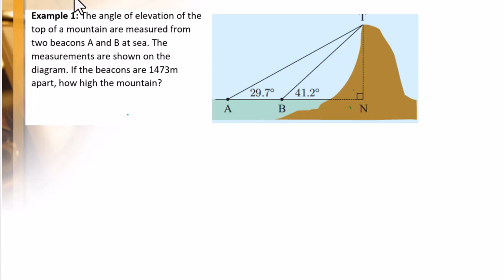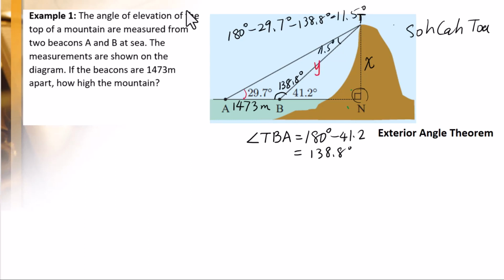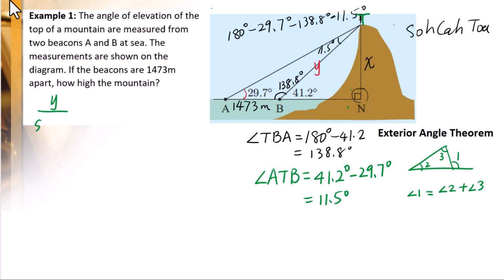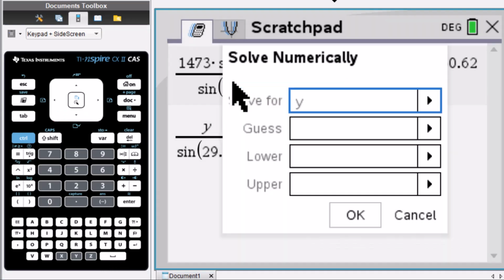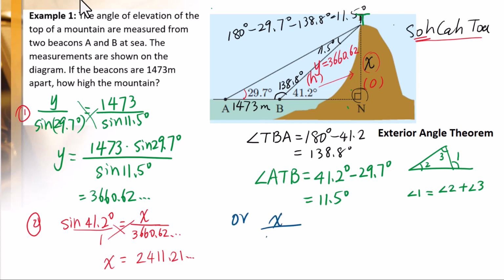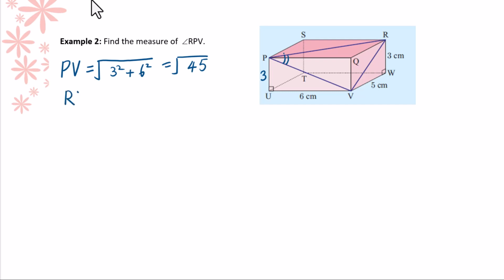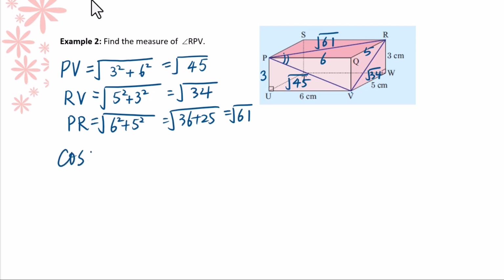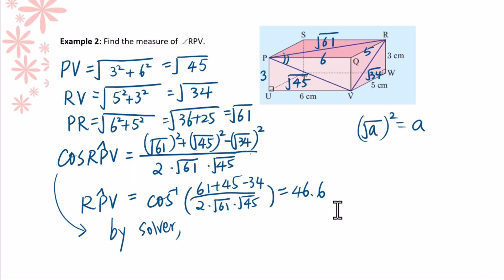Topic 3 Application of Sine & Cosine Rules (1)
Application of Sine & Cosine Rules